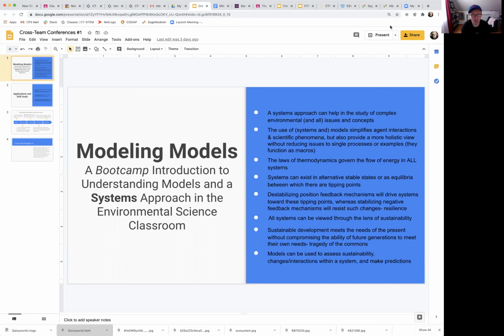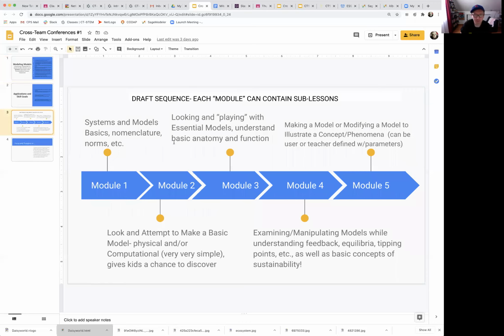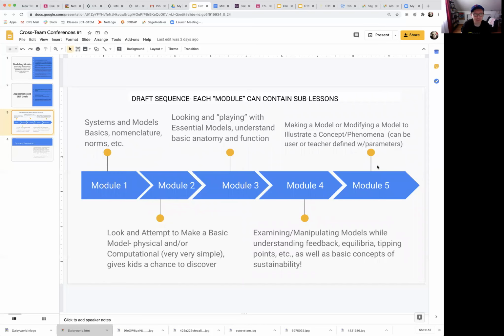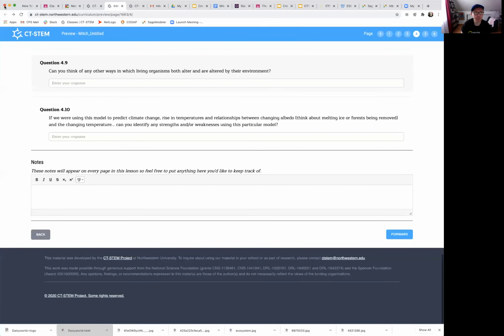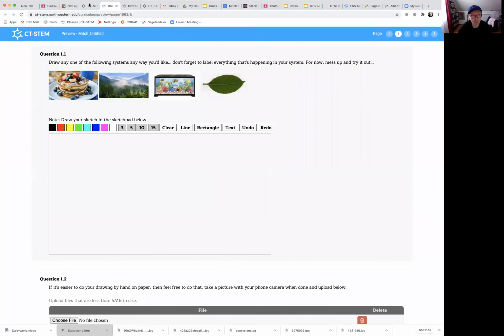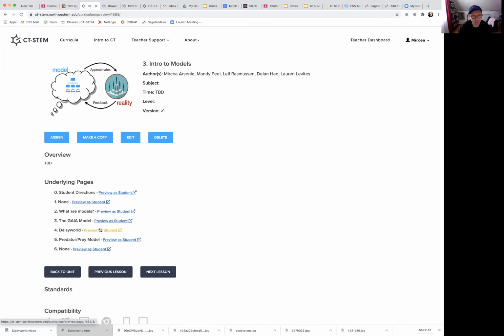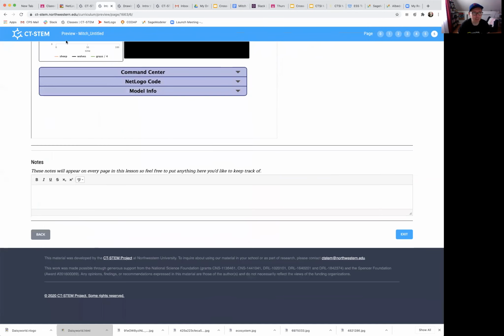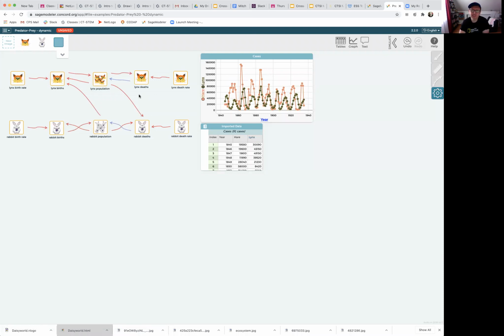A Primer for Systems and Models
An overview of a CT-STEM unit, A Primer for Systems and Models, designed for IB Environmental Systems and Societies and co-designed by Mitch Arsenie